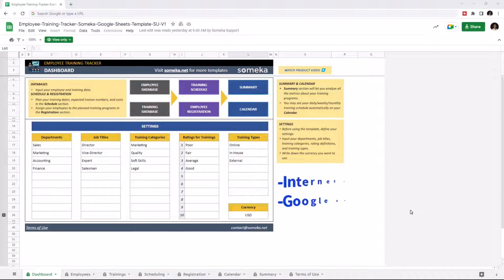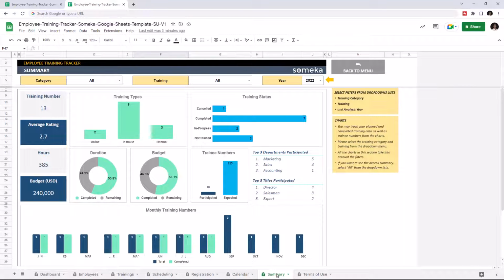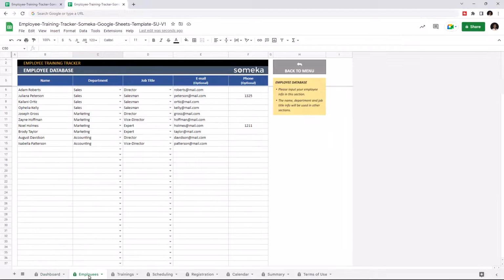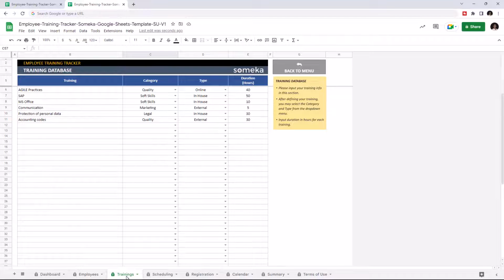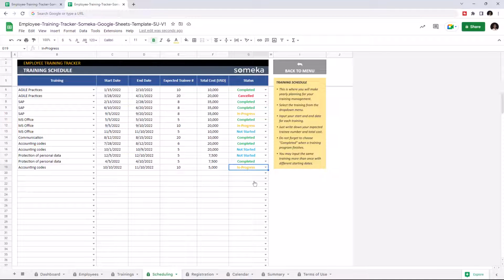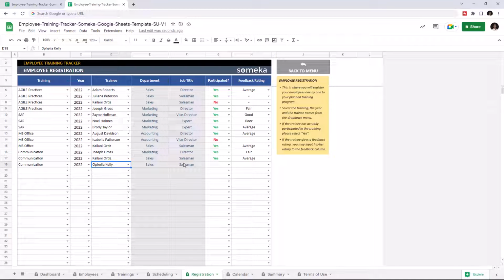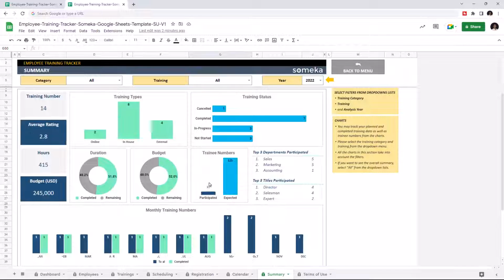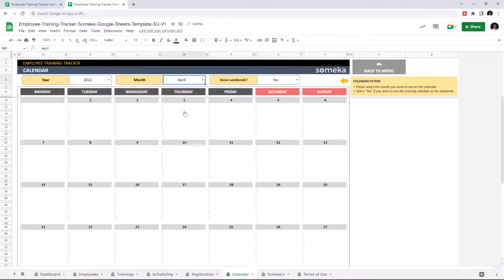Employee Training Tracker Google Sheets Template | Plan and Track Staff Training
Employee development is a crucial process for employees and employers. Employee Training Tracker tool makes the initial training process smoother and more efficient.

Easily organize and track training schedule for your employees. This tool is suitable for HR and hiring managers. This tool includes visualization charts for reporting to give you insights to improve initial learning process in your company.

0:00 - Intro
0:43 - Dashboard/Settings
1:06 - Employee Database
1:40 - Training Database
2:02 - Training Schedule
2:37 - Employee Registration
3:10 - Summary
3:52 - Calendar
4:12 - Conclusion

# Prepare training plans in Google Sheets
# Dynamic Calendar and professional summary charts
# Trainee feedback section
# Informational notes included
# Ready-to-use template
# Printable sheets